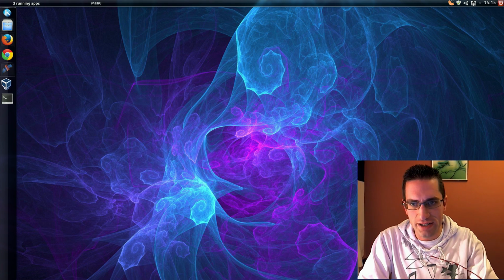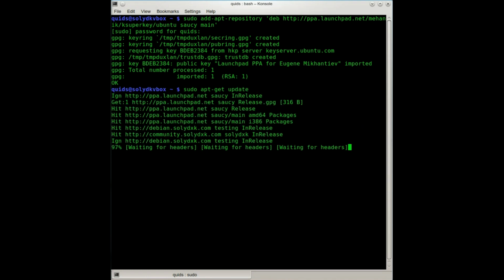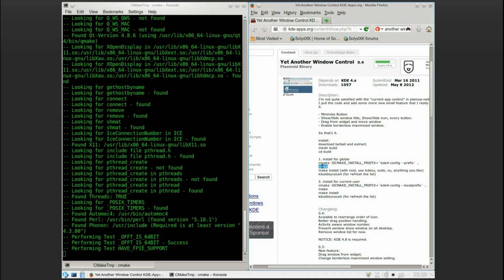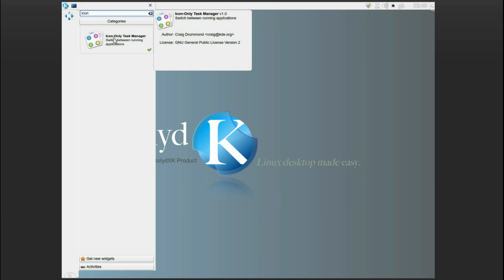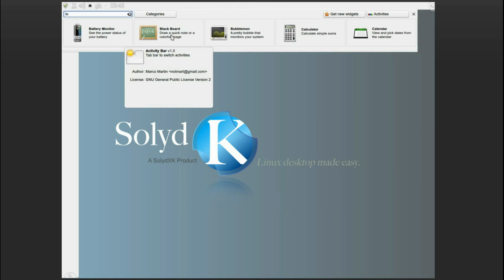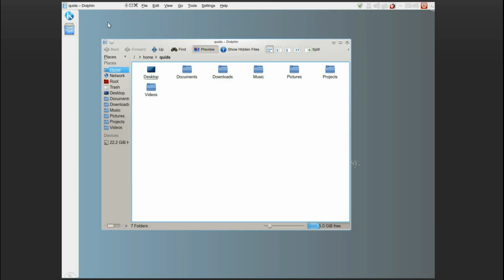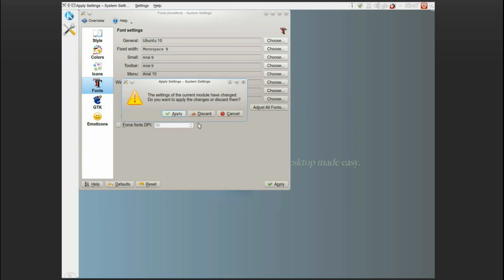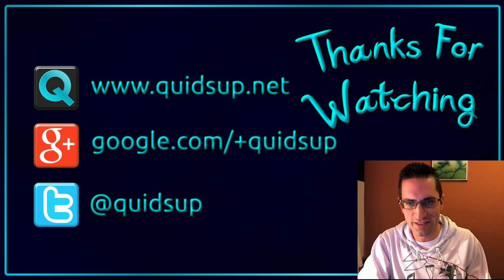How to make KDE look and feel like Unity (old)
Tutorial on how to make KDE look and feel like the Ubuntu Unity desktop. Ideal if you like Unity but disagree with Ubuntu's ethics.

I'm using SolydK in this tutorial, but you could use Kubuntu, Mint KDE, Debian, or Netrunner.

Ubuntu based distros:
1. sudo add-apt-repository ppa:mehanik/ksuperkey

Debian based distros:
1. sudo add-apt-repository 'deb saucy main'

2. sudo apt-get update

3. sudo apt-get install homerun ttf-ubuntu-font-family plasma-widget-menubar appmenu-qt kdeplasma-addons libkactivities-dev ksuperkey cmake libkactivities-dev kdelibs5-dev
(For Ubuntu based distros use plasma-widget-homerun instead)

4.

5. Unzip Yet Another Window Control to your Downloads folder
6. cd ~/Downloads/yawc-0.4/
7. mkdir build
8. cd build
9. cmake -DCMAKE_INSTALL_PREFIX=`kde4-config --prefix` ..
10. make
11. sudo make install
12. kbuildsycoca4

Then follow video instructions for setting up Panels and Window Controls